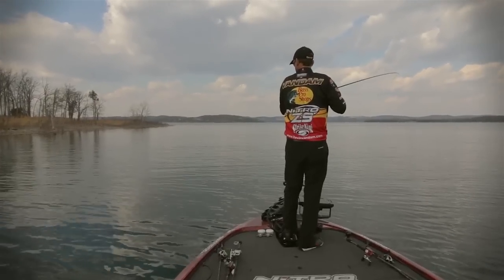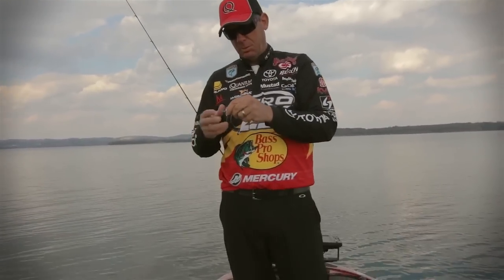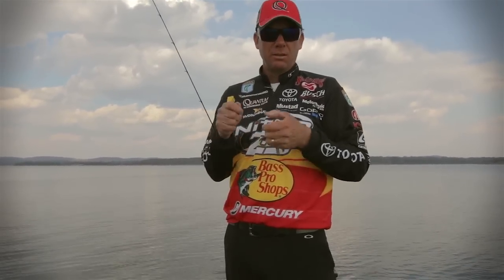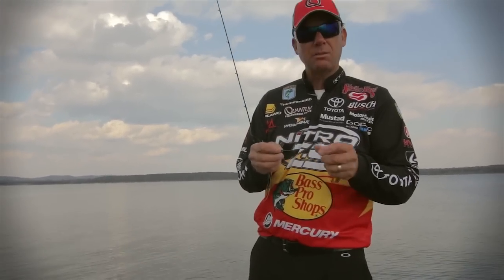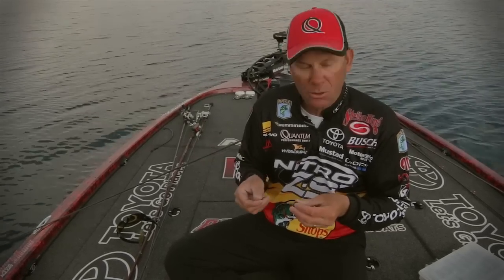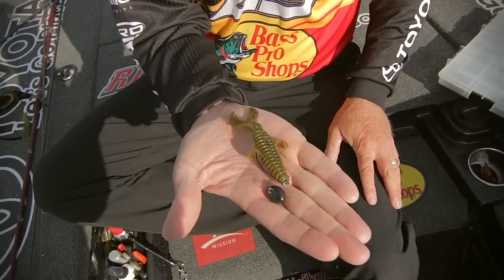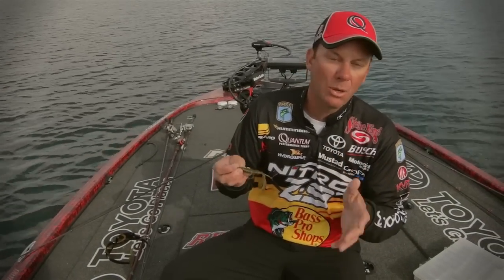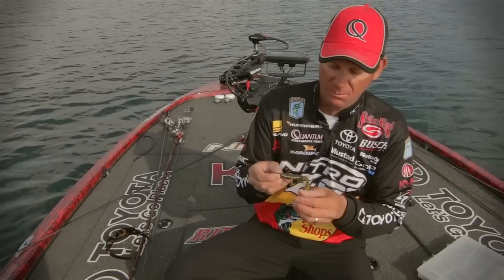Swing Head System for Bass Fishing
Kevin VanDam talks about swing heads for bass fishing with small plastics like the Strike King Rage Bug that is coming out later this year. This system was made popular by Tommy Biffle and the Biffle Bug and Hard Heads from Gene Larew but many other anglers are adopting the system with their own heads and plastics. It's becoming popular where the fishing might be tough or clear or unusually calm.